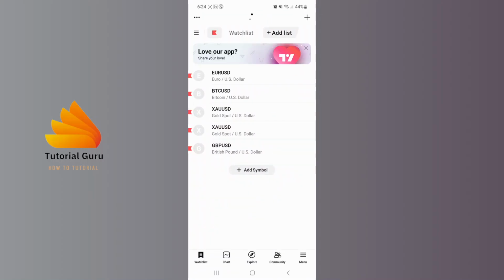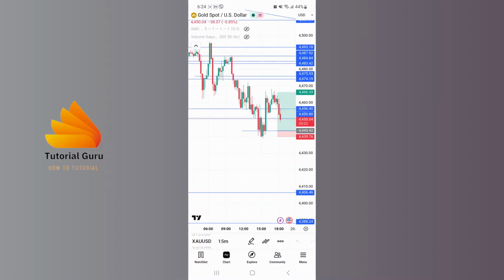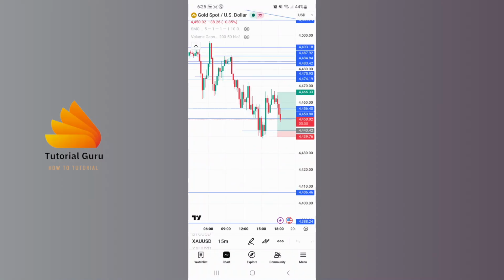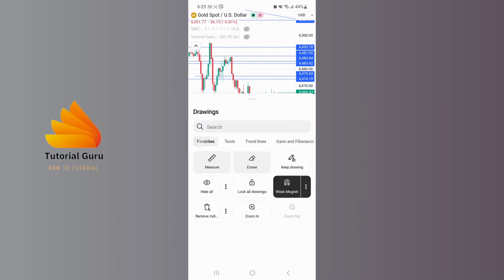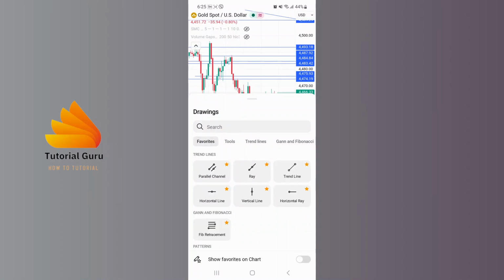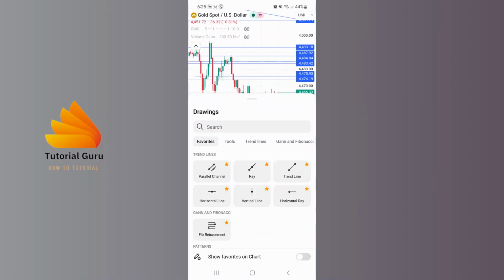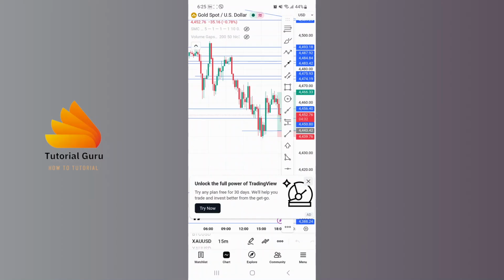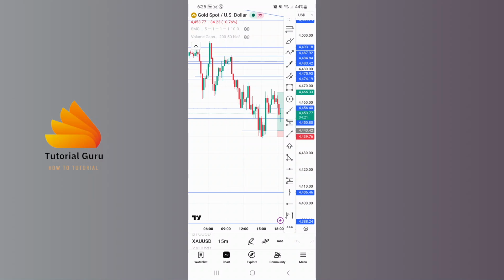How to Show Toolbar on TradingView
Can't find the toolbar on TradingView? 📈🛠️ In this step-by-step tutorial, you'll learn how to show the toolbar on TradingView and restore missing drawing tools, chart tools, and other essential features on both mobile and desktop.